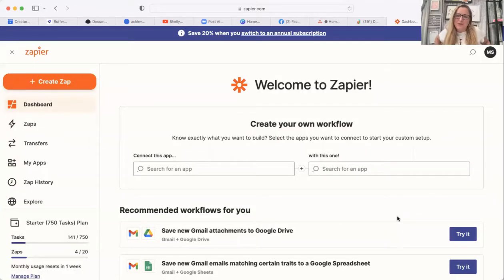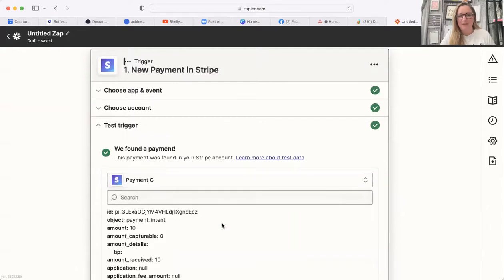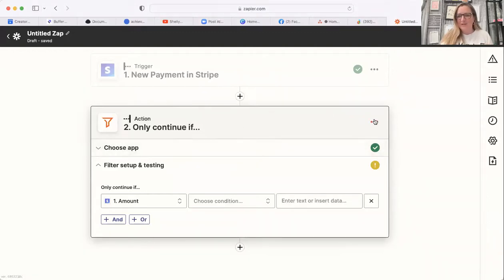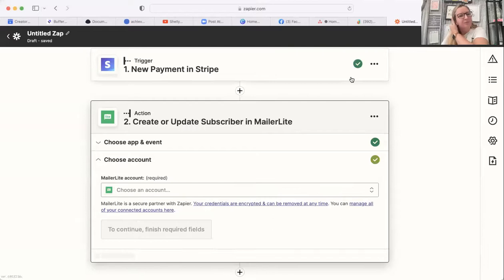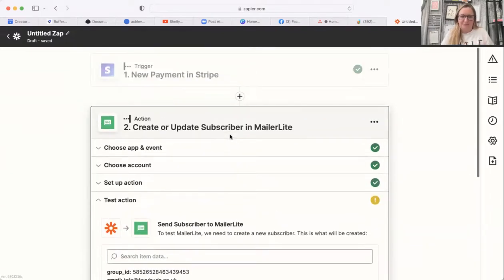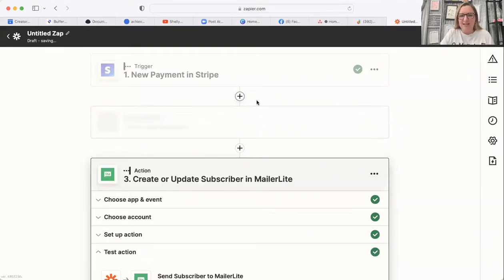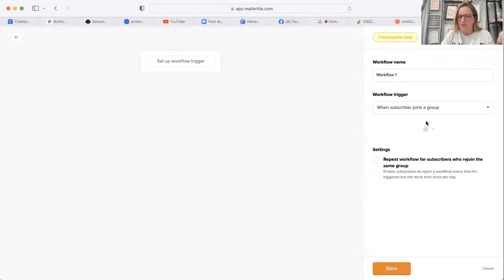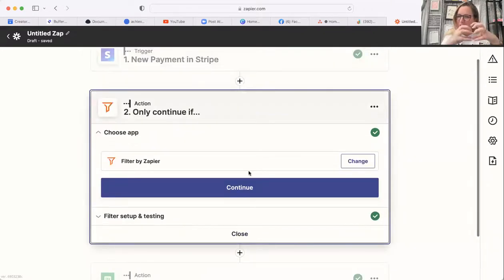Stripe to Mailerlite Setup (Don't Make This Mistake)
Full transparency This is how to link stripe to mailerlite BUT in order for it to work super efficiently you would need to have the paid version of zapier. and to be honest mailerlite is cheaper per month. So if you are using this as a work around for the free mailerlite it may not be the best option x